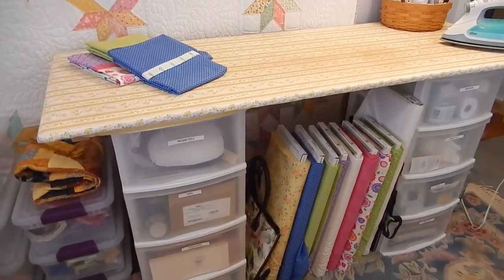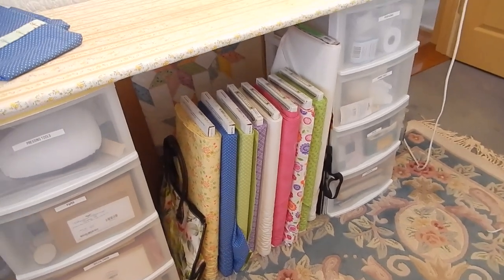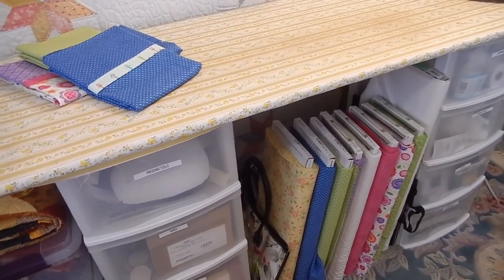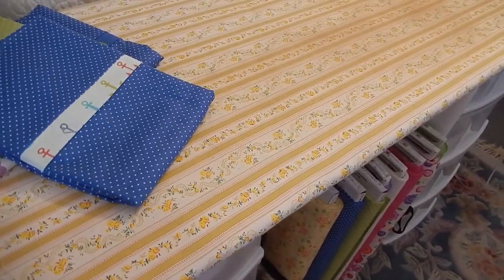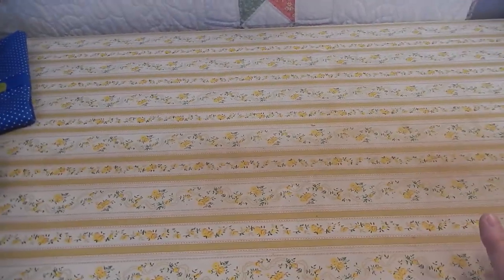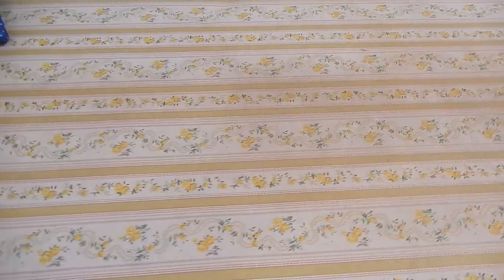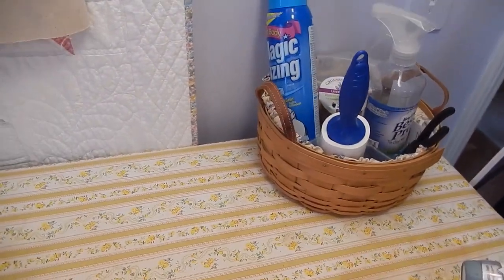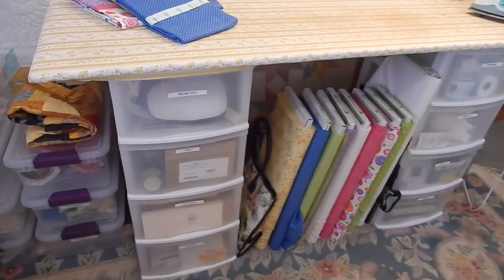Ironing Board - Big Board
I've been asked to explain what I use for an ironing board.  This video goes through what my current ironing 'station' set up is.